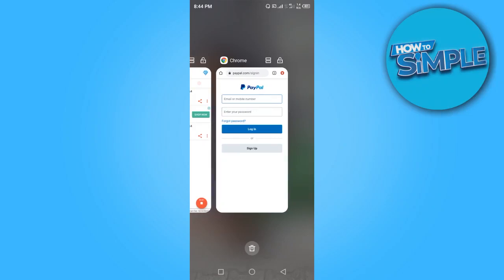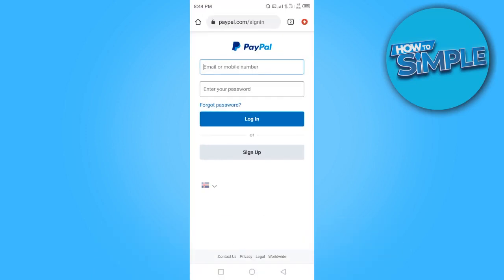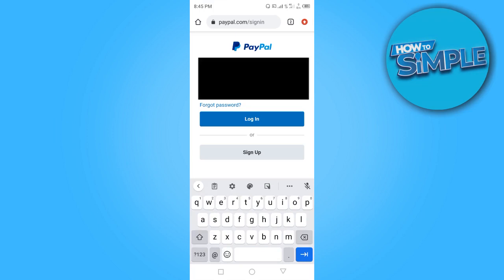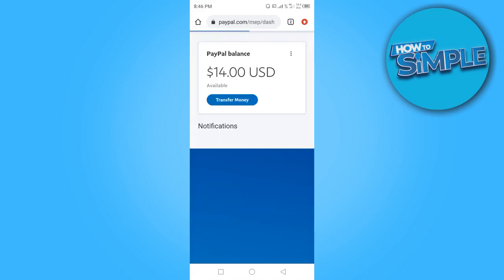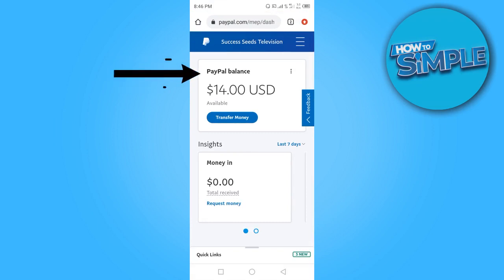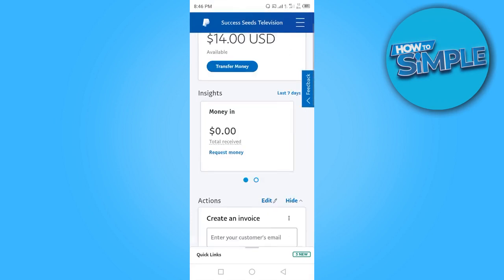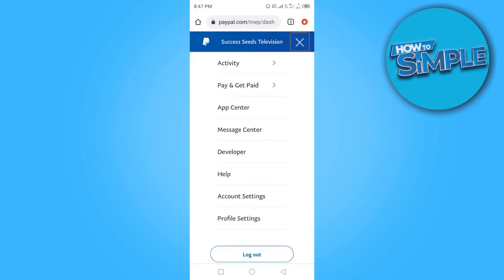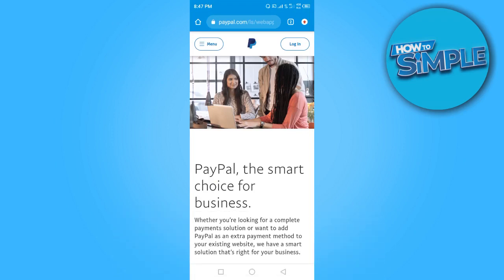How to check your balance on PayPal (Simple 2025)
In this video I'll show you how to check your balance on PayPal. The method is very simple and clearly described in the video. Follow all of the steps in the video, and look up your PayPal balance.